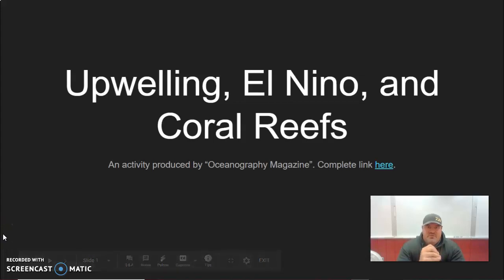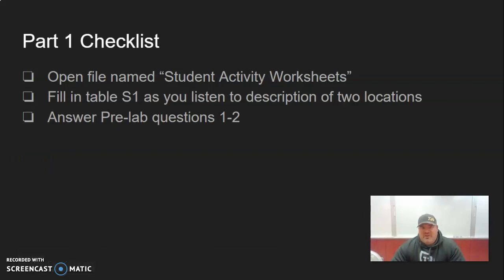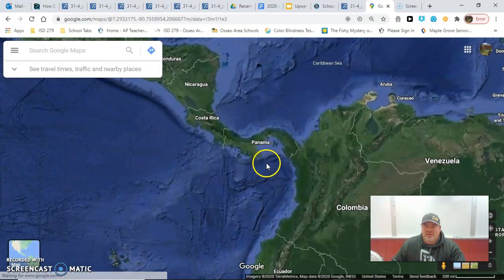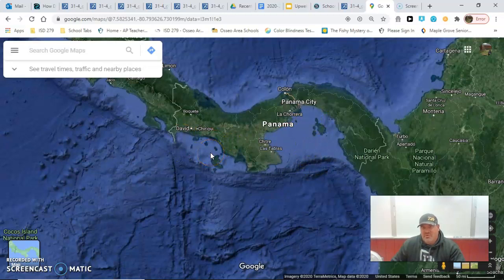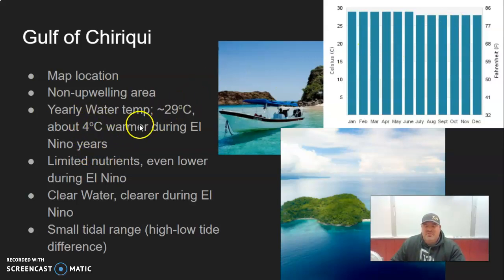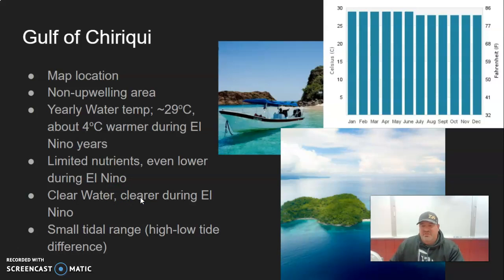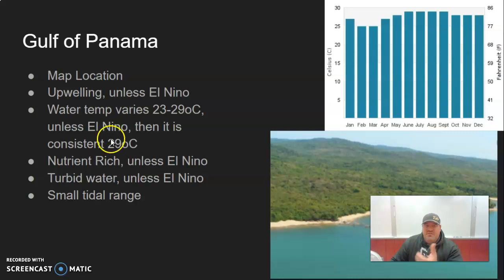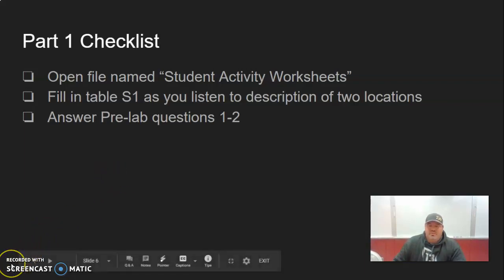Part 1 Upwelling, El Nino, and Coral Reefs